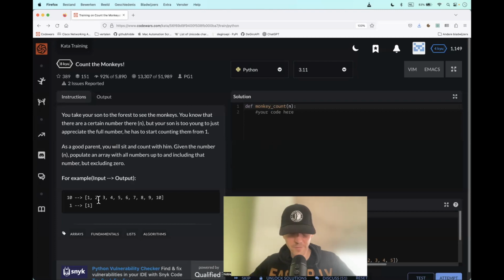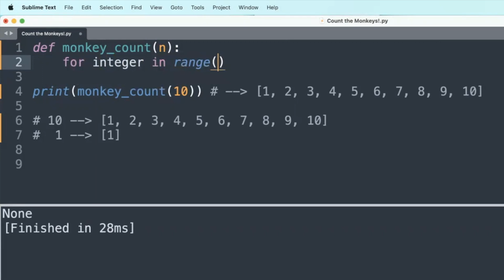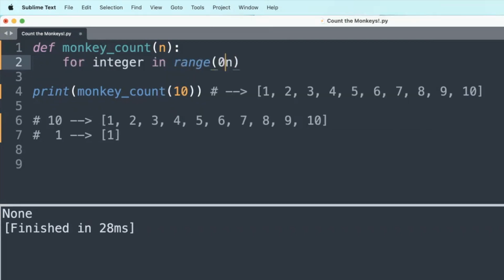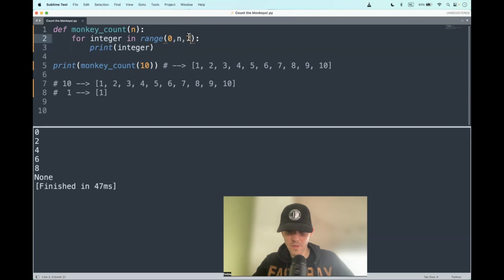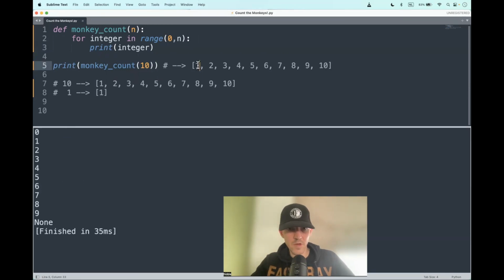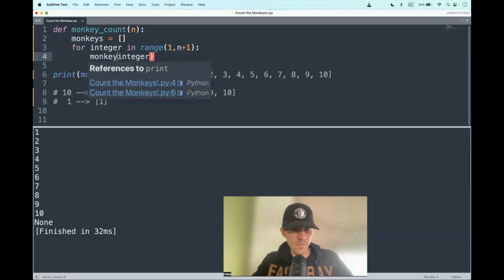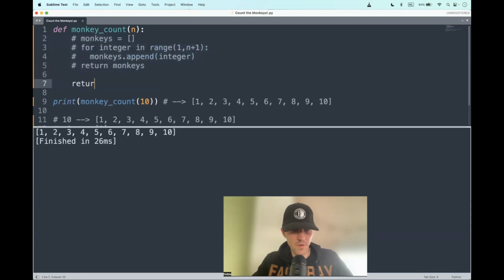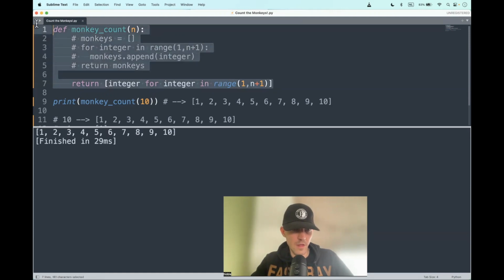Codewars (Python🐍) | Count the Monkeys! | kyu8